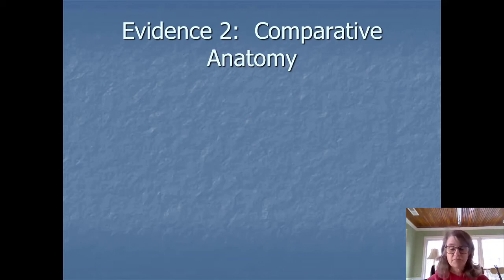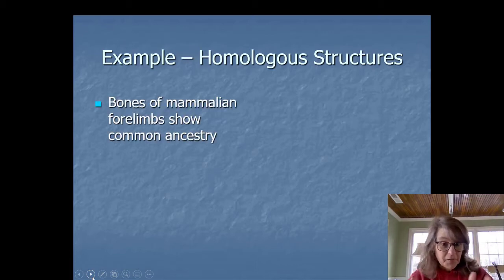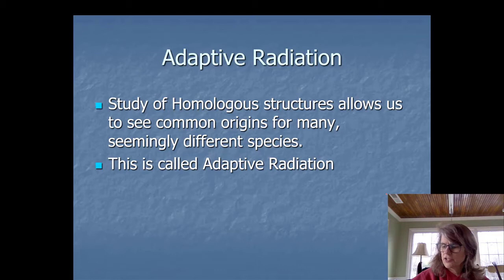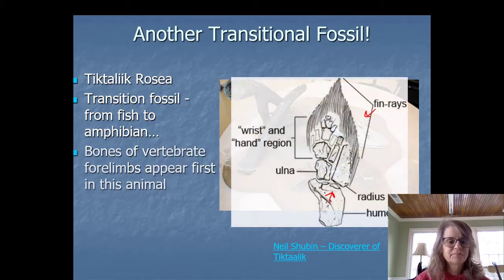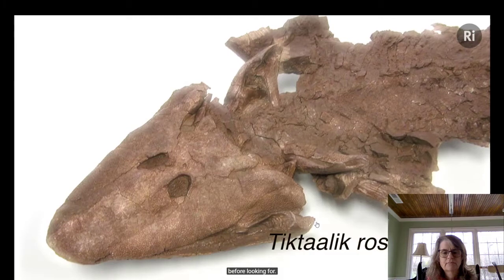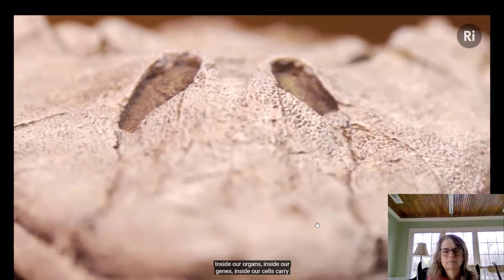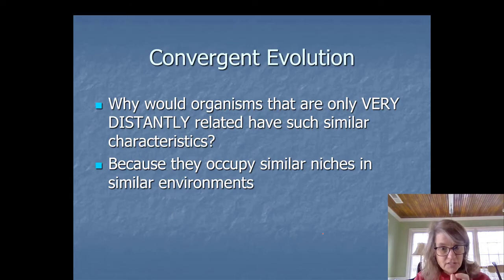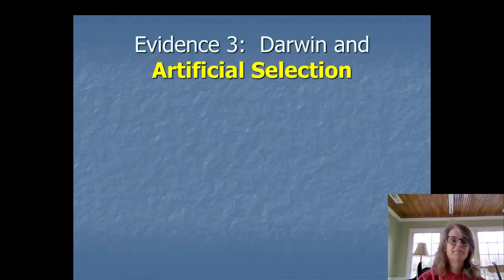bio evo notes 6 part 2 2020